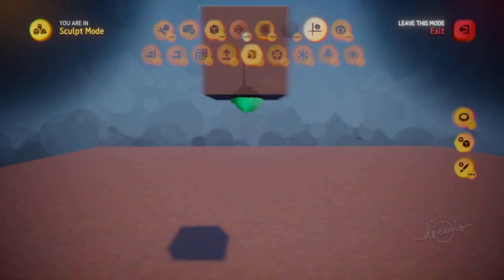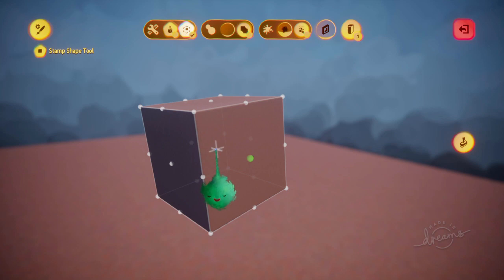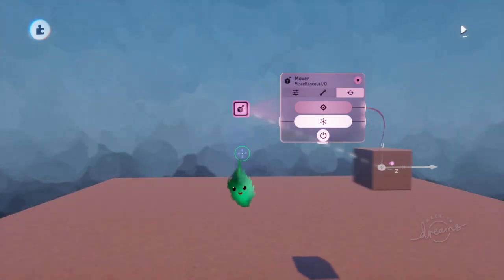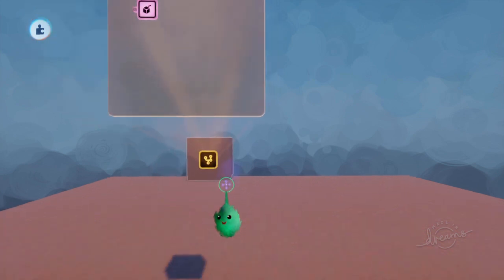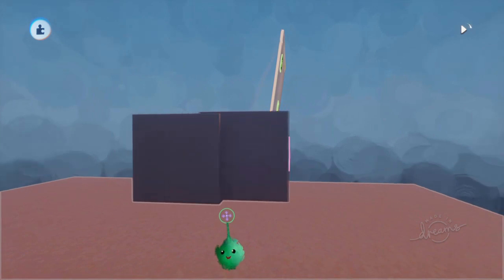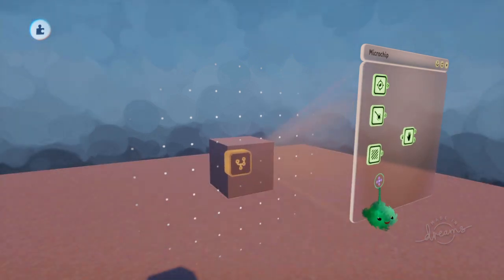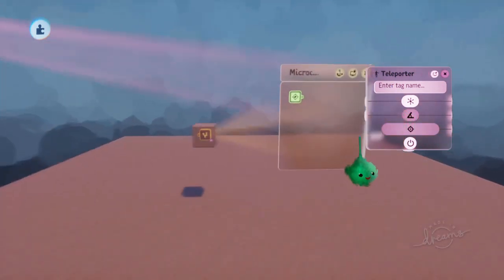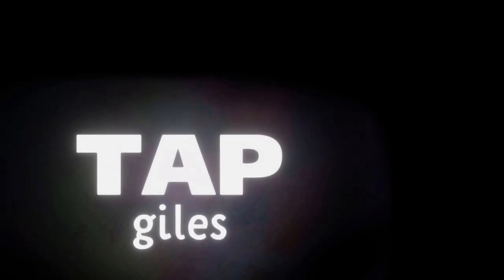Making Gadgets Affect Objects (Logic Cube) | TAPgiles Daily Dreams Tutorial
A pretty common convention is sticking logic onto a sculpt--often a cube. Why is that? And how do you build a "logic cube"?